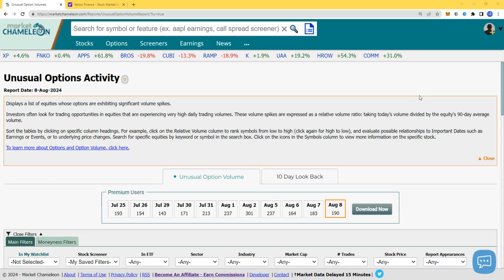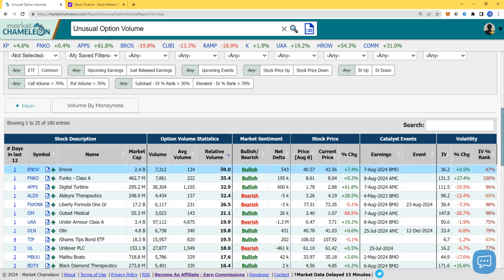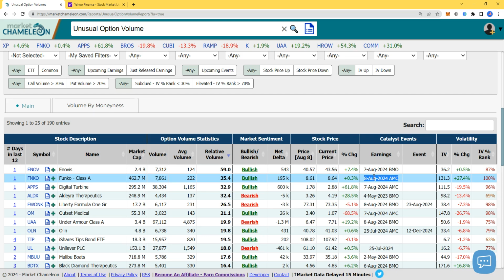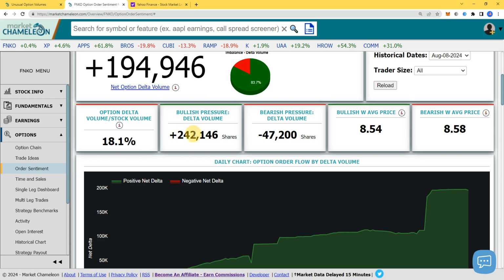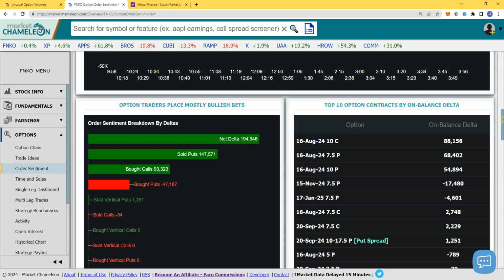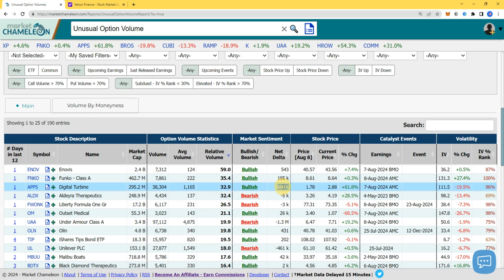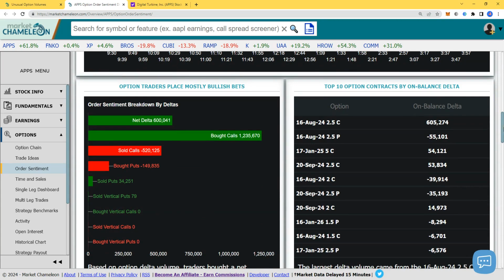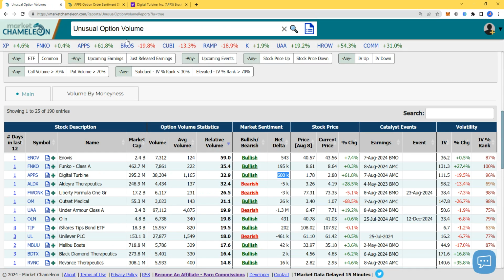Exploring Unusual Options Activity On Market Chameleon - Part 2 📈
I'm going over Unusual options activity using market chameleon filters and going over some trade ideas and high-volume option trades that happened today in the market on stocks that are not so popular so I pay attention.
You will see my process how I found an unusual option activity small cap stock and the trade idea that came from that. You will also see earning play using unusual options activity.

⏰Time Stamp ⏰

0:00 - Unusual Options Activity Intro
1:40 - Unusual Options my strategy
4:40 - $FNKO Unusual option activity
8:30 - Trade ideas using options
10:50 - Another Trade Idea
12:45 - $APPS Options trade idea